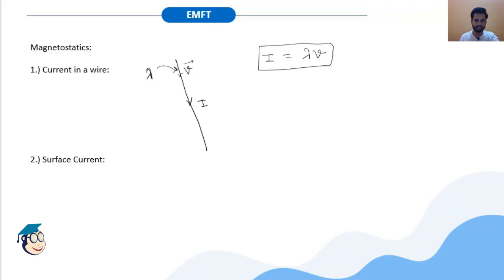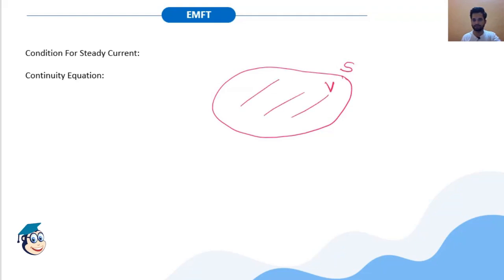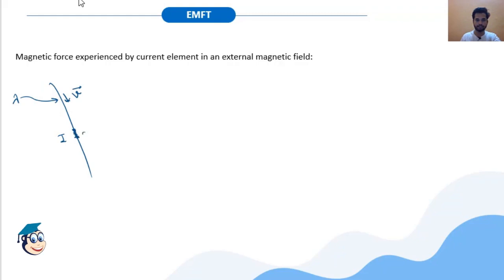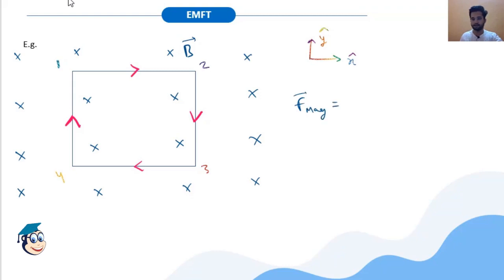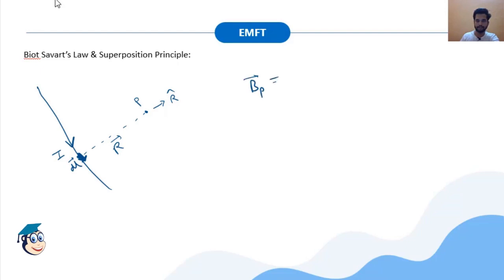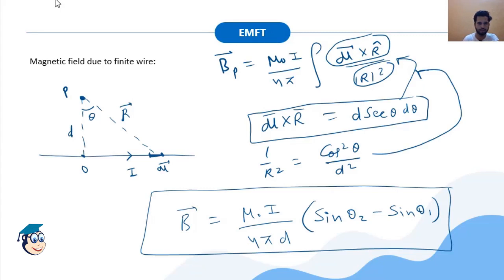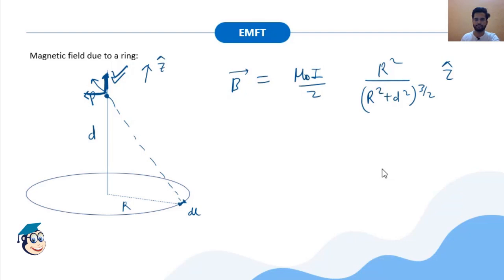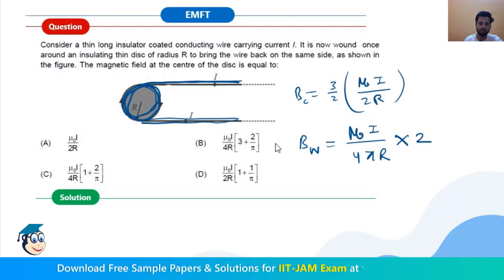Revision Summary of Electro Magnetic Field | Part-11 | Physics | IIT-JAM 2022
"Dear Students, Here we have brought to you Part-11 of the revision video series on topic Electro Magnetic Field. This series comprises of 20 parts. Let us analyse Part-11 first.

💥Analysis of Electro Magnetic Field-
👉 No. of Questions: 15-20
👉 Difficulty Level: Moderate to Difficult
👉 Marks: 20-25

💥 Following Sub-Topics will be covered in this Revision video Part-8 -
👉 Magnetostatics
👉 Condition For Steady Current
👉 Continuity Equation
👉 Biot Sarvart's Law & Superposition Principle
👉 Magnetic Field Due to Finite Wire, Ring & Centre

00:00 Introduction
00:28 Magnetostatics
04:59 Condition For Steady Current & Continuity Equation
08:25 Magnetic Force Experienced by Current Element in an External MF
15:42 Biot Sarvart's Law & Superposition Principle
17:21 Magnetic Field Due to Finite and Infinite Wire
22:50 Magnetic Field Due to a Ring

Video also shows the Important Formulas and Concepts to drive an easy approach for solving the questions from this topic to score well in the exam.

🎁Download Free Previous Year Questions Papers with Answer Key and Mock Test Papers to Analyze your Exam Preparation

Stay updated with the latest exam notifications and get Regular Guidance, Tips & Tricks from exam Experts & Toppers.